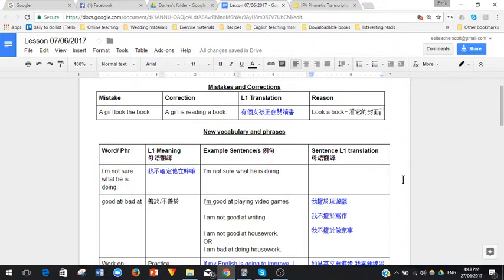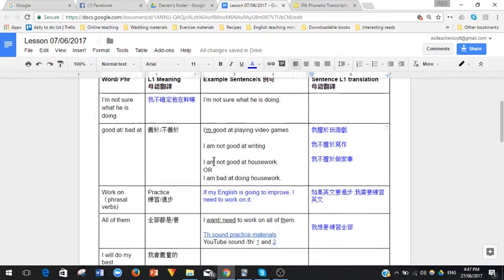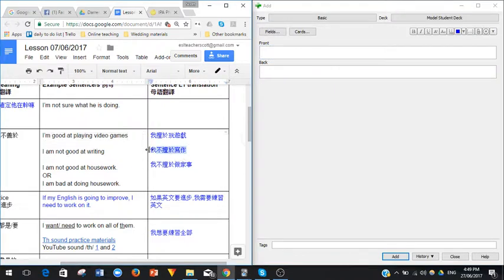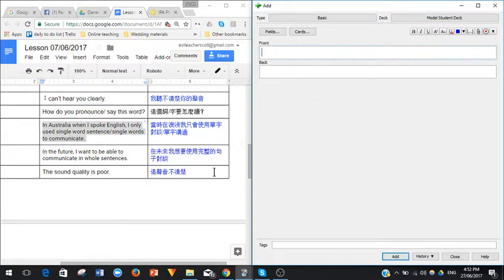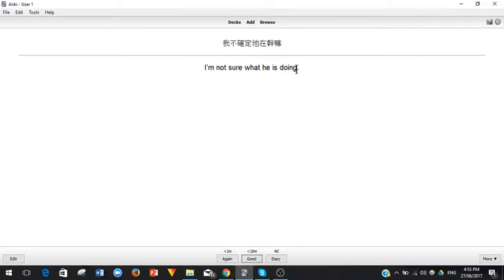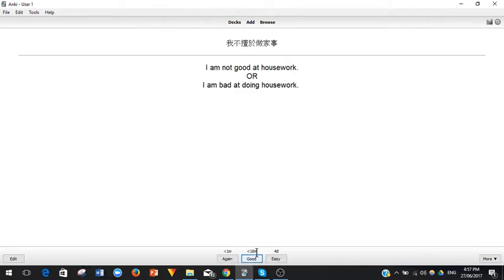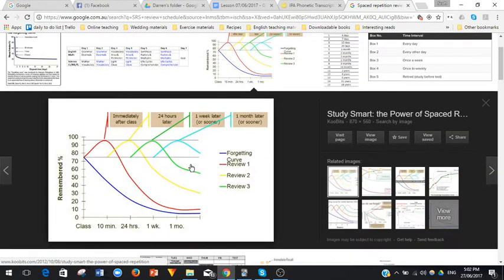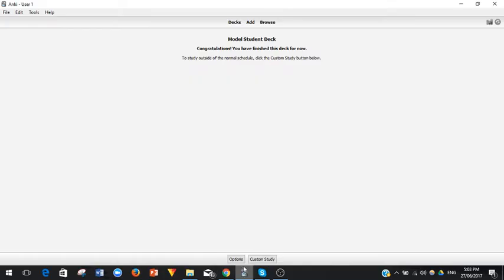How to use Anki to Review new vocabulary and example sentences (translation)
This is a video for my students showing them how to use a cool program called Anki to review corrected sentences, new vocabulary and example sentences  from our online lessons.